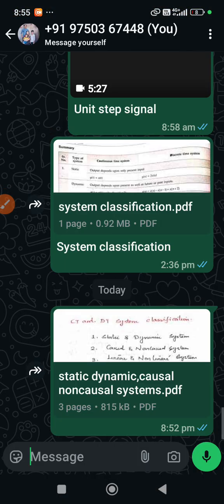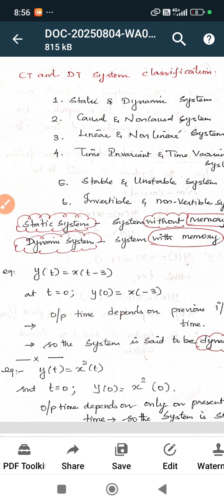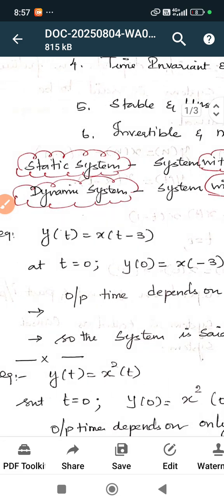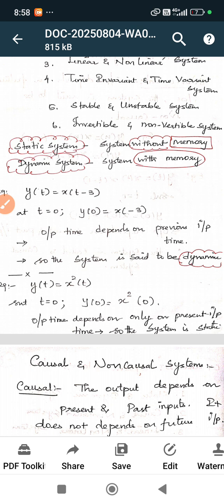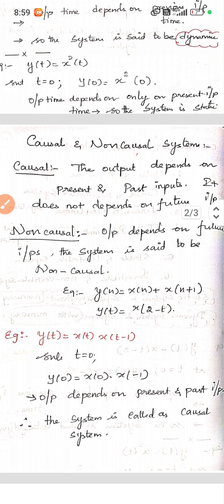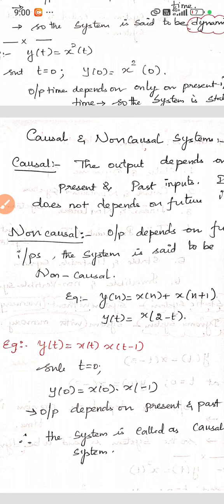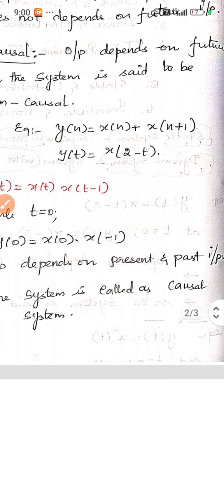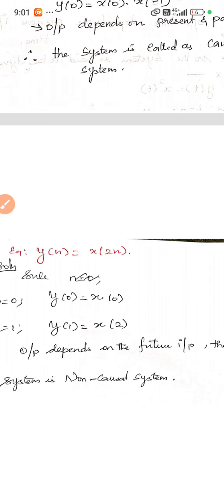G3 ECE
static and dynamic systems. EC 3354 SIGNALS AND SYSTEMS